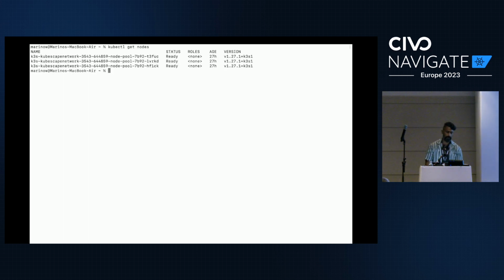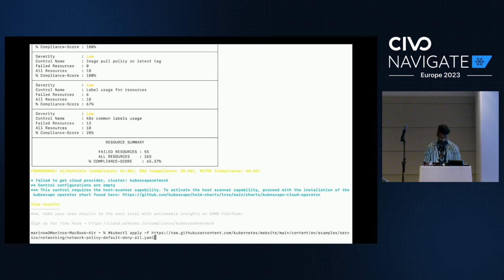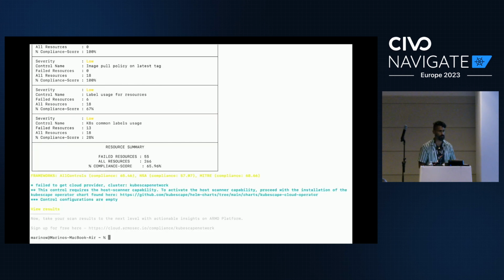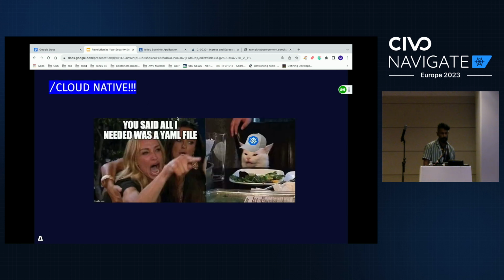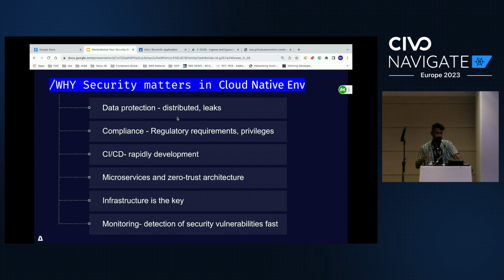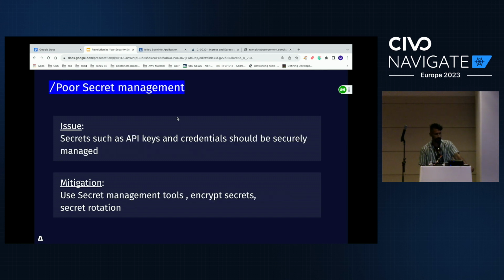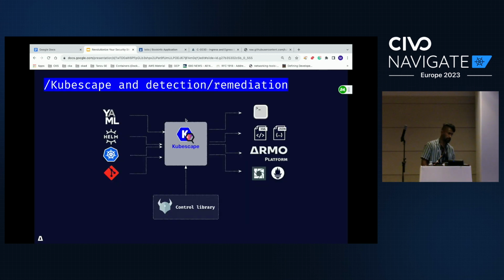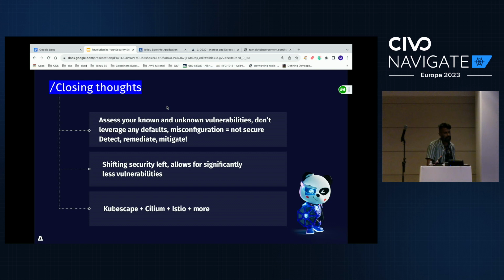Securing Software Development: Marino Wijay's Expert Insights - Navigate Europe 23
Join Marino Wijay as he delves into the critical realm of security and compliance in software development.

Faced with the challenge of a solo presentation, Marino showcases a live demonstration of a Kubernetes cluster, emphasizing the importance of integrating security early in the software lifecycle. He explores tools like Kubescape for security scanning and discusses strategies to address cloud-native security challenges.

00:00 - Marino Wijay Speaker's Introduction
1:40 - Introduction to Kubernetes and Security Tools
3:05 - Security Analysis with Kubescape
5:01 - Discussing Security Tool Limitations and Capabilities
07:21 - Implementing and Applying Network Policies
09:05 - Security Assessment Post-Policy Implementation
11:01 - Transition to Presentation: Security in CI/CD Process
13:55 - The Role of Kubernetes in Platform Security
17:55 - Overview of Key Security Vulnerabilities
23:00 - Addressing Cloud Native Security Challenges
28:05 - KubeScape in Security Profiling and Recommendations